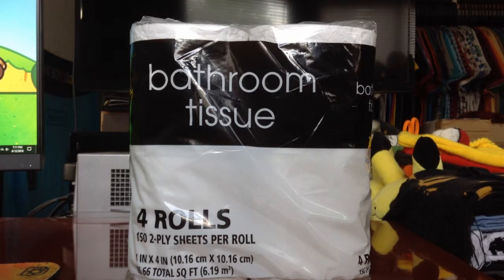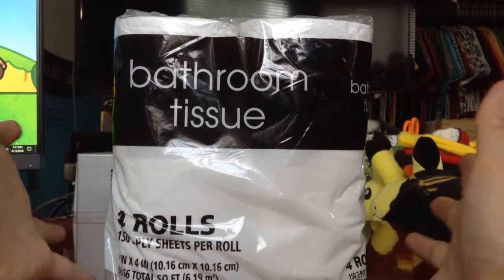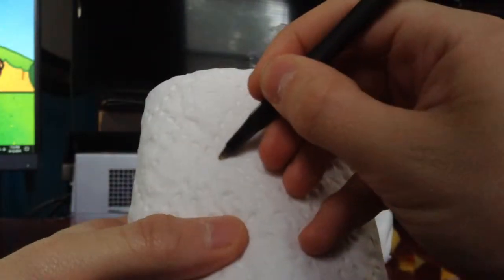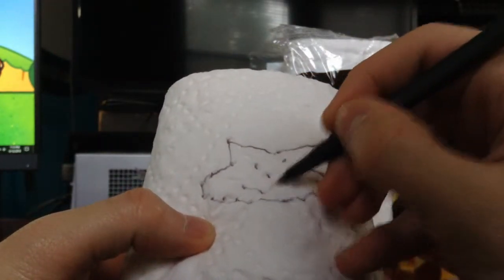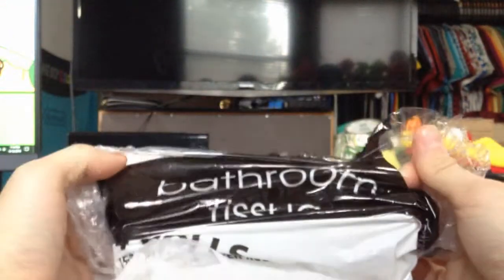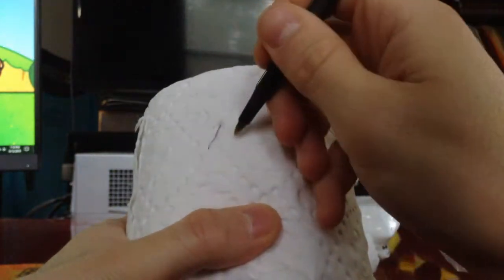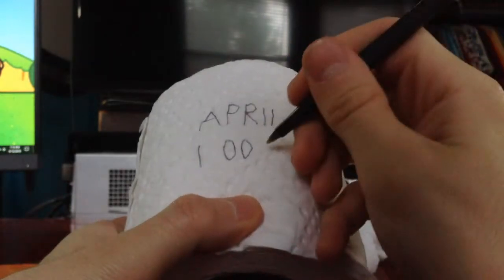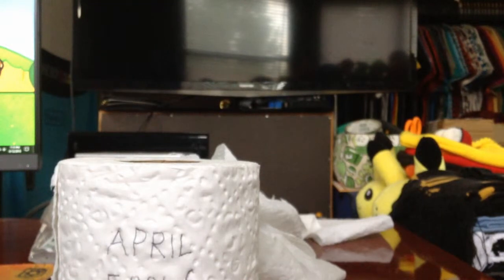Bathroom Tissue 4-Roll Toilet Paper Opening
Has anyone opened one of these on YouTube before me?